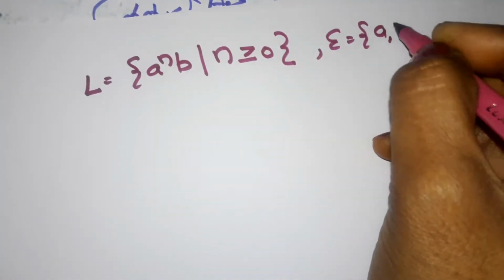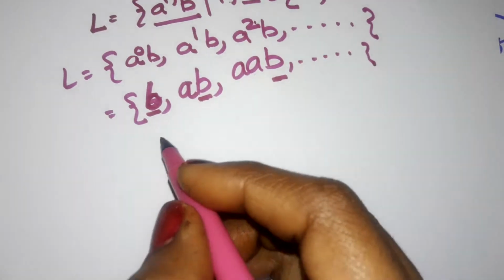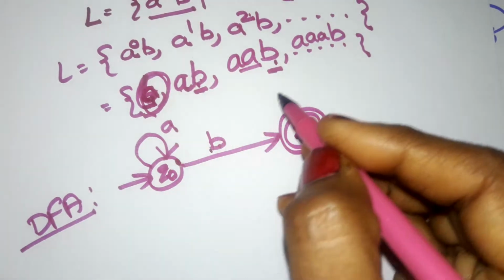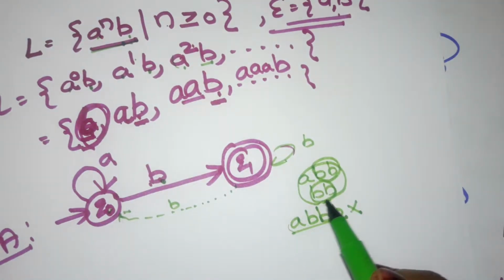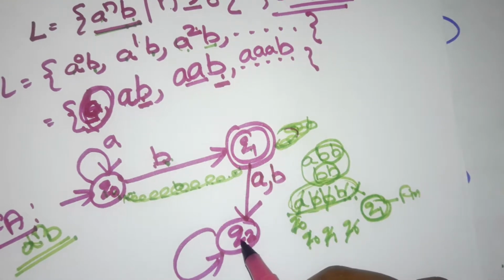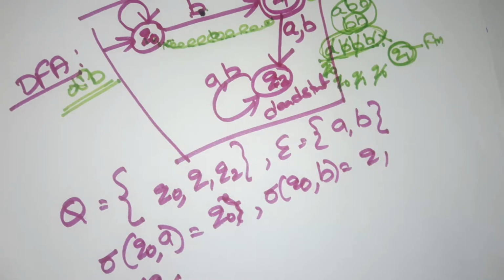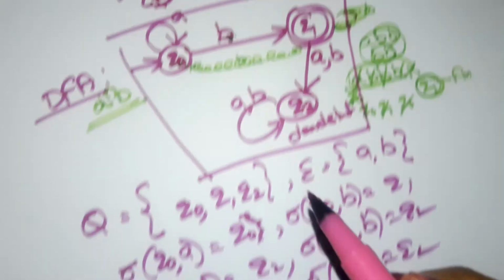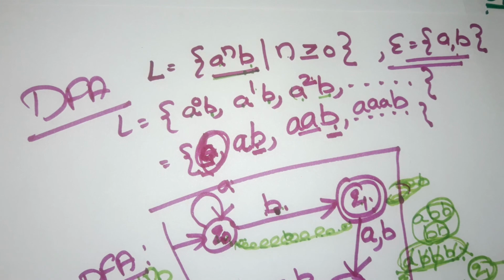NFA definition,Examples,Design of NFA